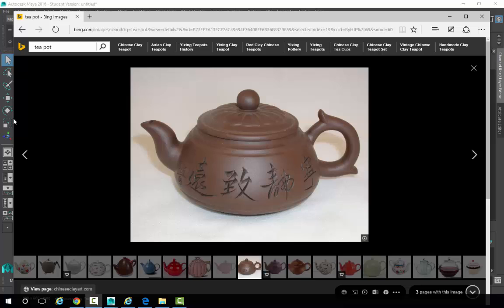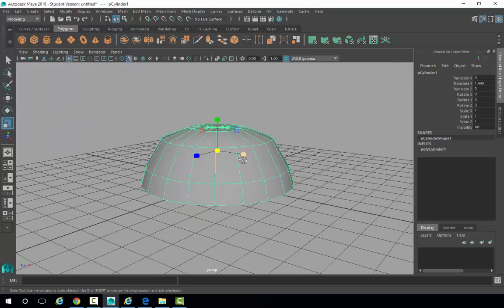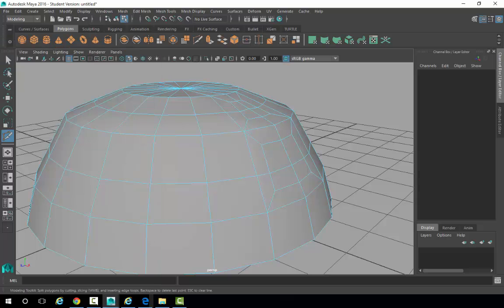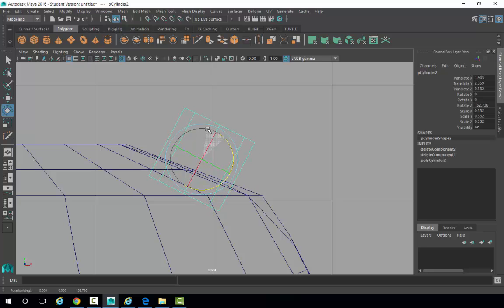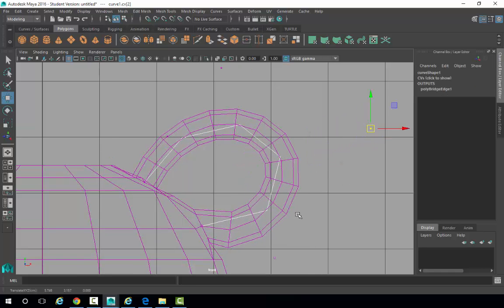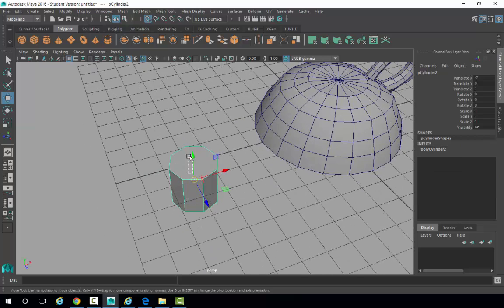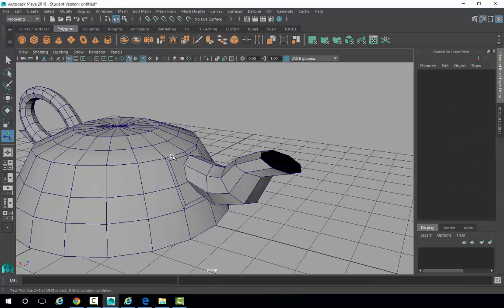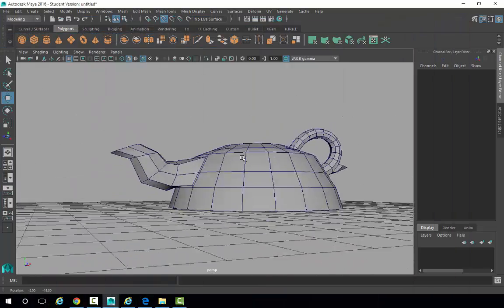Teapot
Task 4